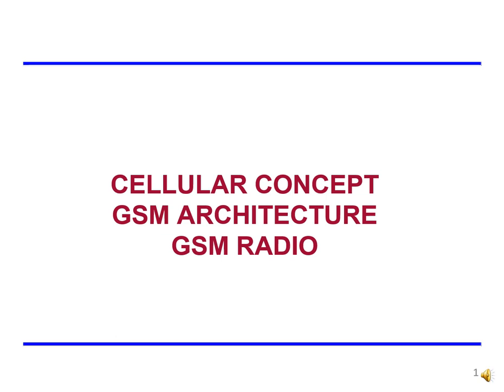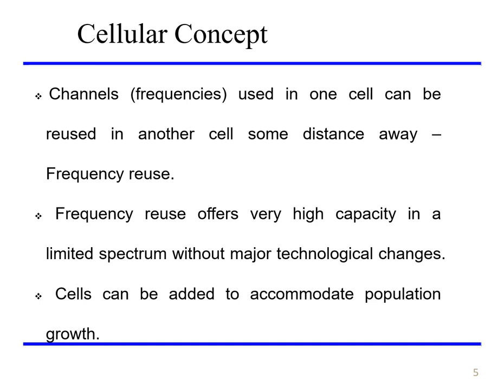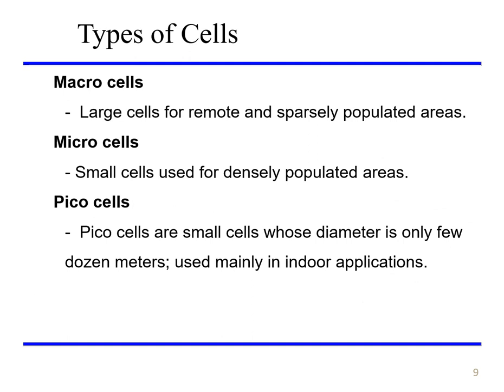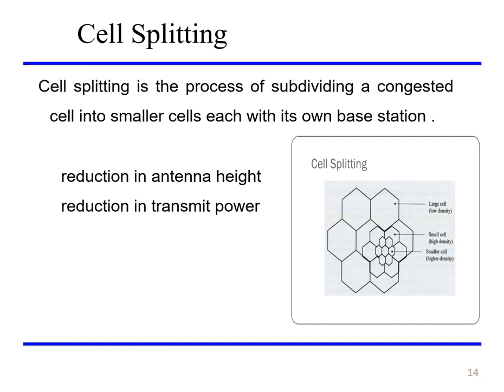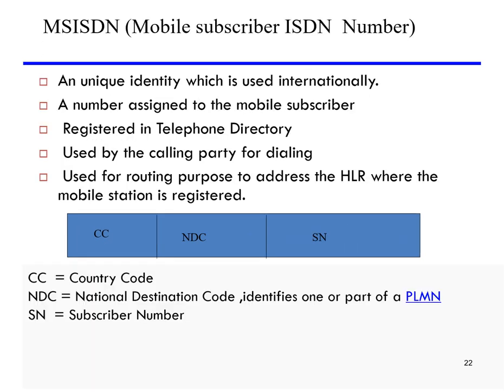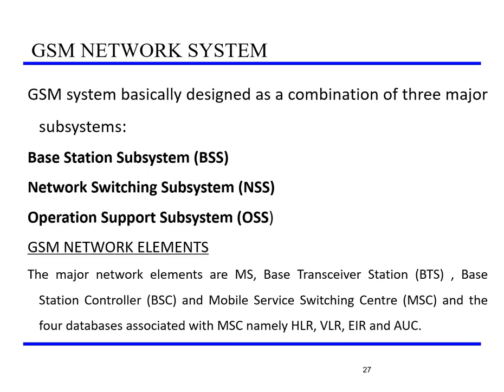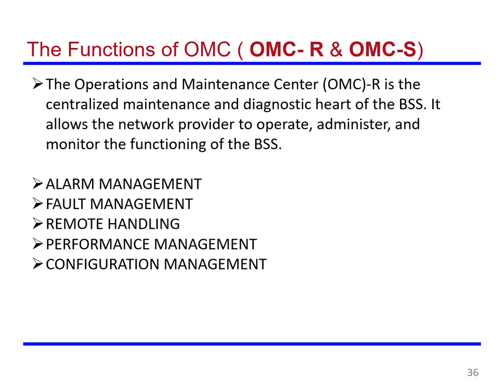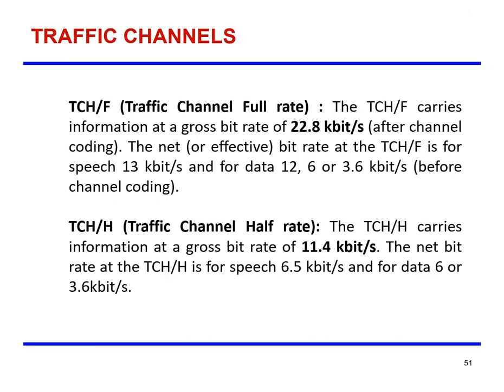Cellular Concept GSM Architecture and GSM Radio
Cellular Concept and GSM Architecture